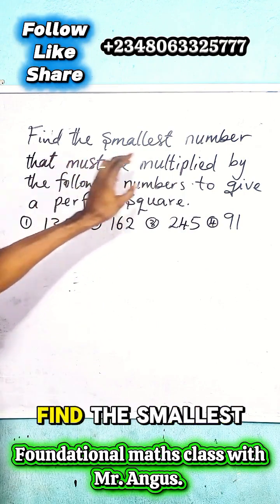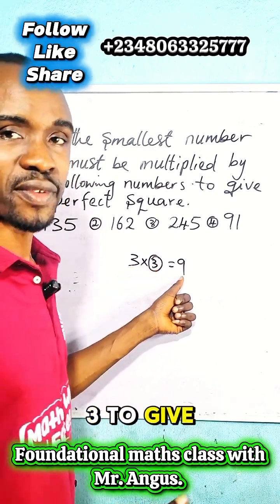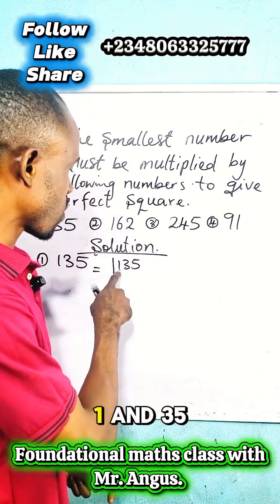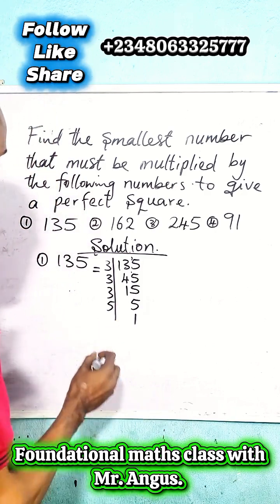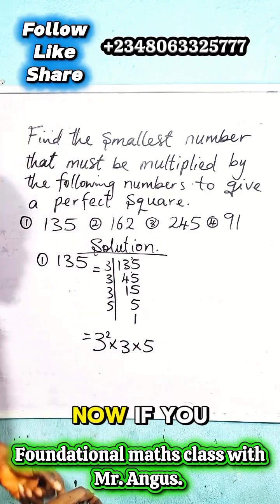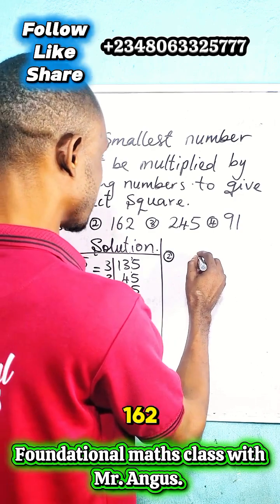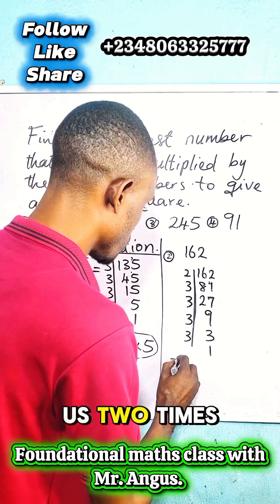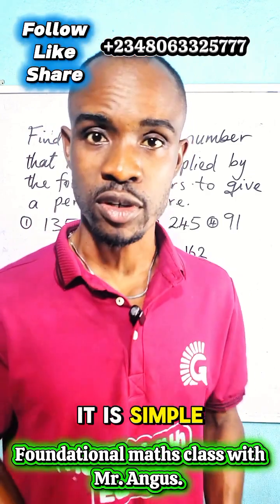What the smallest number that must be multiplied with these numbers to make them perfect squares?